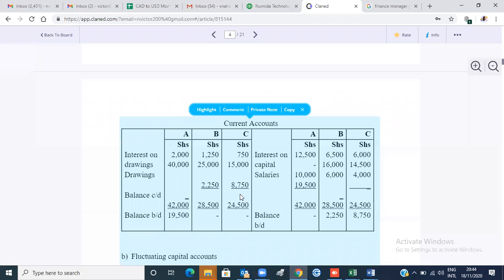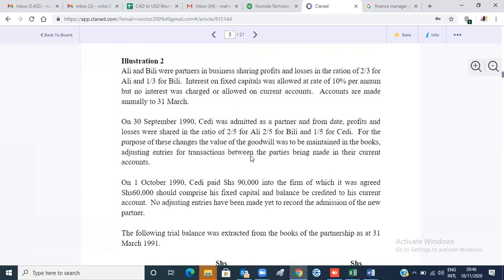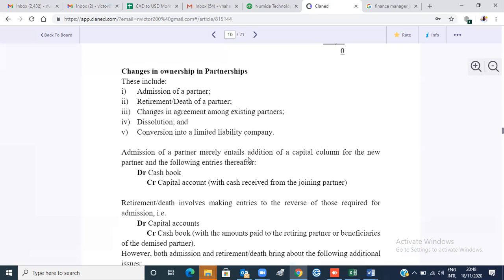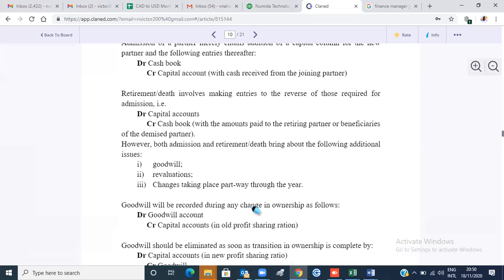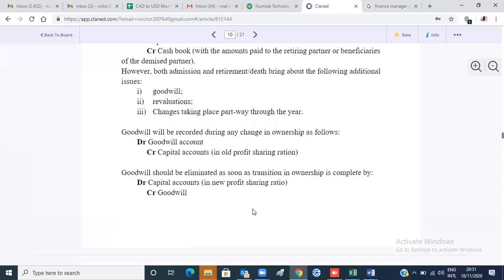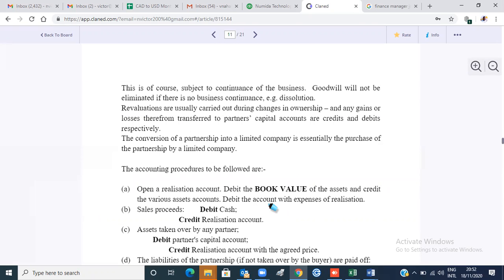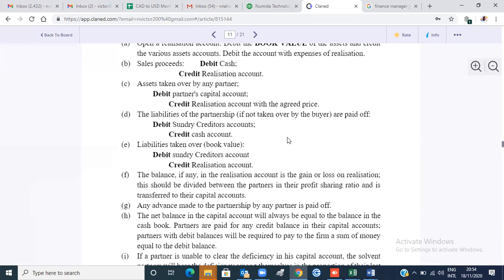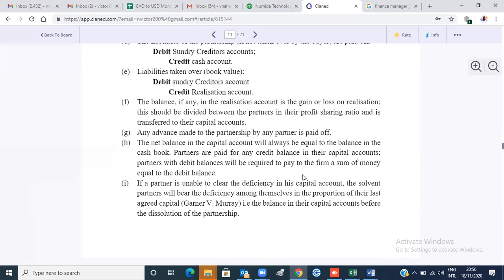Ledcture 1 Advanced Accounting Part 2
Continuation of lecture 1 - Partnership Accounting